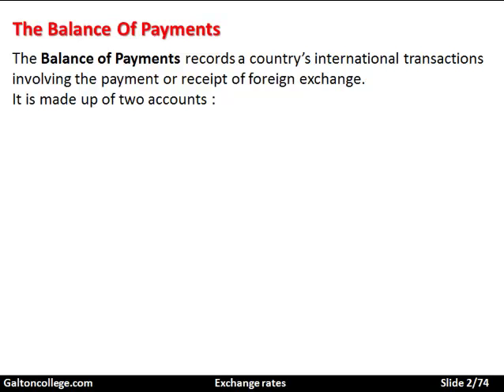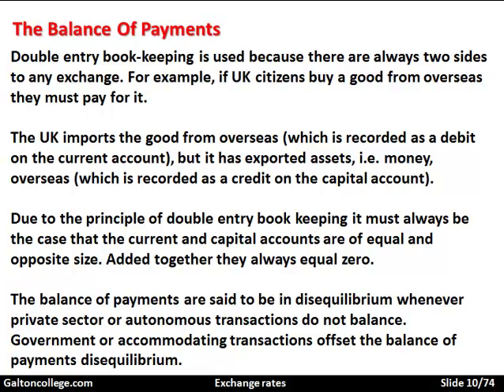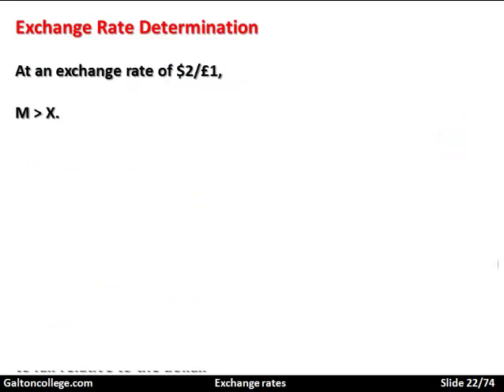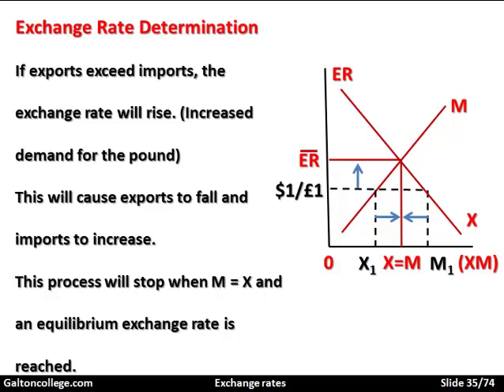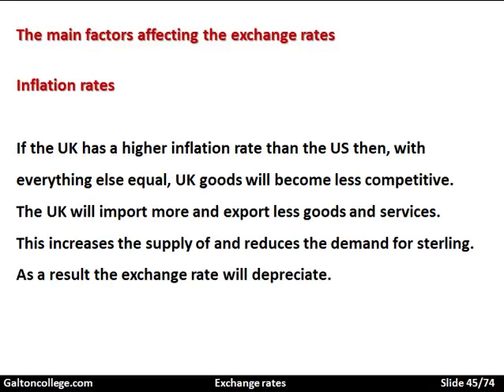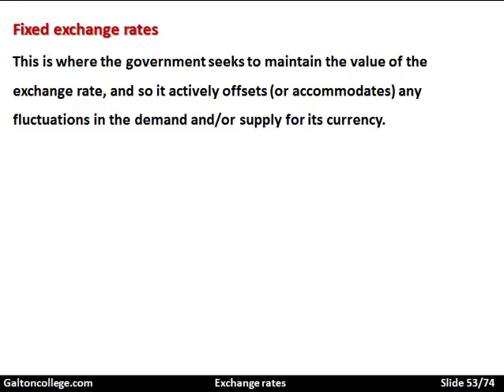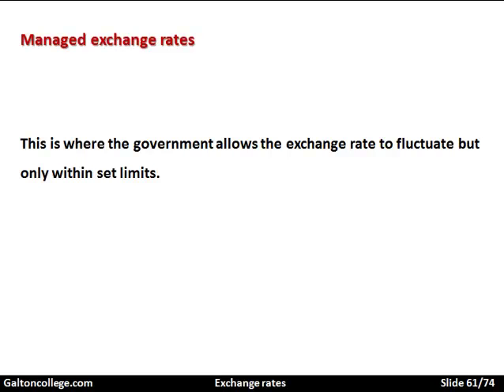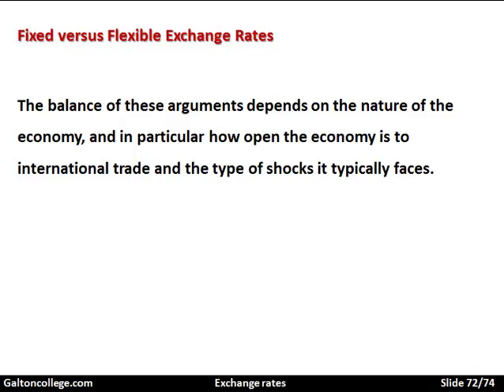Exchange Rates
The exchange rate is the value of one currency relative to another currency. It is determined by a number of factors, including:

Inflation rates: Countries with higher inflation rates tend to have lower currency values. This is because high inflation reduces the purchasing power of a currency, which decreases its value relative to other currencies.

Interest rates: Higher interest rates tend to attract foreign investors, which increases demand for the currency and can lead to a higher exchange rate. Conversely, lower interest rates may lead to a lower exchange rate.

Economic growth: Countries with strong economic growth tend to have higher currency values. This is because a strong economy attracts foreign investment, which increases demand for the currency.

Political stability: Political instability can cause uncertainty and decrease demand for a currency, leading to a lower exchange rate.

Current account balance: The current account balance measures a country's trade balance, which includes exports and imports of goods and services. If a country has a trade surplus, meaning it exports more than it imports, it may have a higher exchange rate. Conversely, a trade deficit, where a country imports more than it exports, may lead to a lower exchange rate.

Government debt: High government debt can lead to a lower exchange rate, as investors may become less confident in the economy and less willing to invest in the country's currency.

Market sentiment: The overall sentiment of traders and investors can also influence exchange rates, as market movements are driven by supply and demand.

These factors are constantly changing, and as a result, exchange rates are also constantly fluctuating. This can make exchange rates difficult to predict and can create uncertainty for businesses involved in international trade. Understanding the factors that influence exchange rates can help businesses better manage their currency risks and make more informed decisions when engaging in international trade.